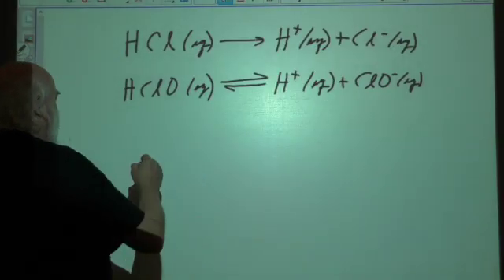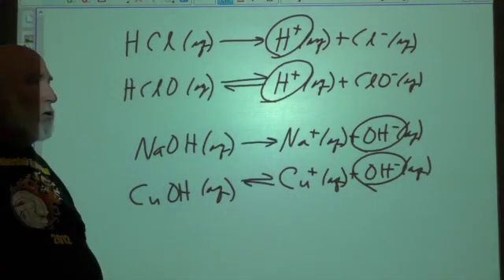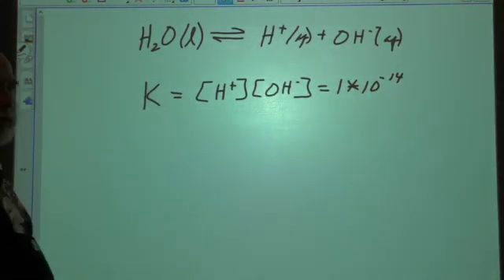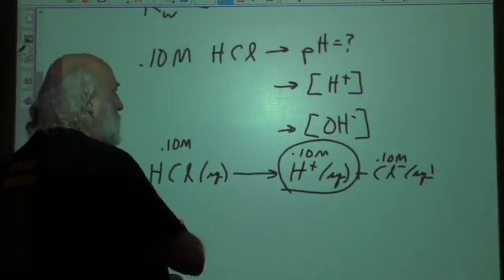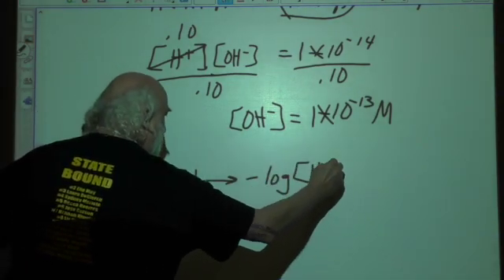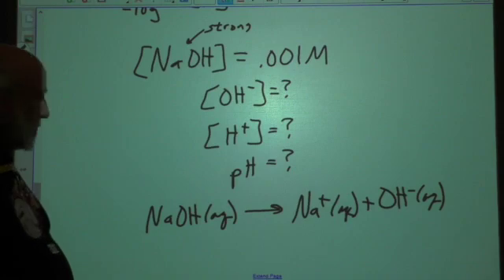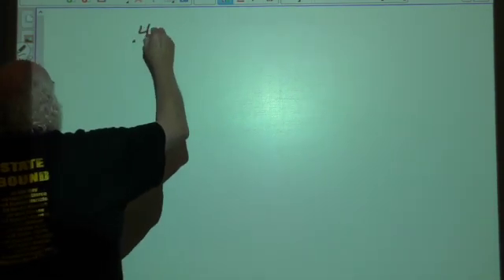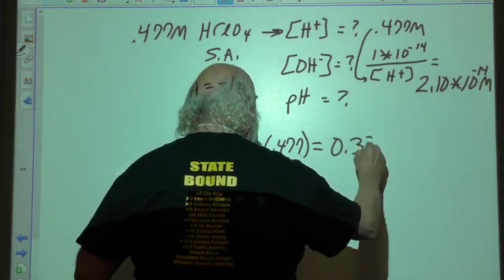Strong Acids and Bases, Part 2 SD 480p